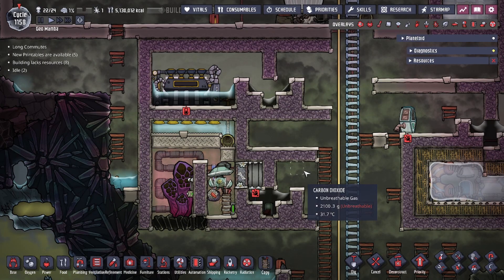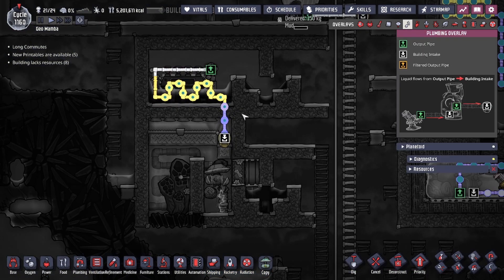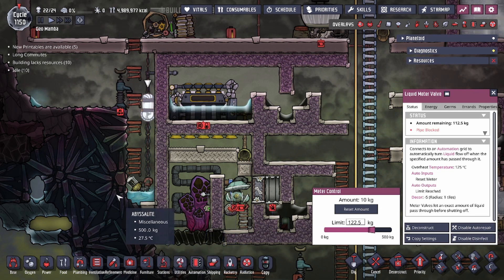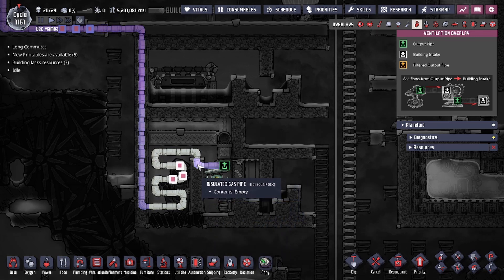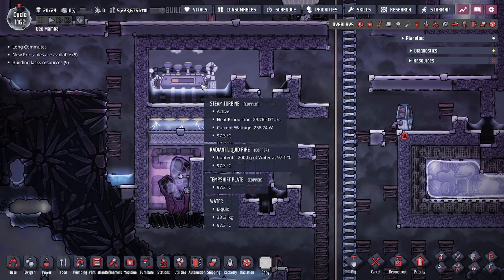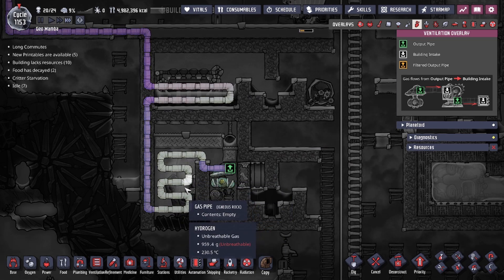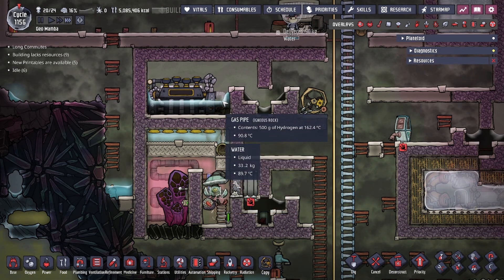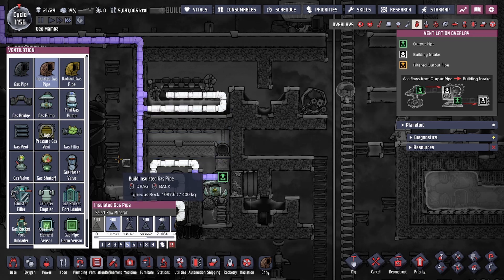Hydrogen Vent Tamer Design - Self Cooling , Self Powered , No Steel - Guide - Oxygen Not Included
The Self-Powered , Self Cooling, No Steel, Hydrogen Vent Tamer Design

Requires Gold Amalgam, any Refined Metal, Plastic, and Ceramic.

Guide to how to build, set-up, and the nuances the Hydrogen Vent Tamer!

0:00 Intro & Concepts
0:57 Design
3:40 Tip for Exact Amounts
4:38 Automation & Gas Pipes
6:41 Turbine Room
8:22 How to Prime